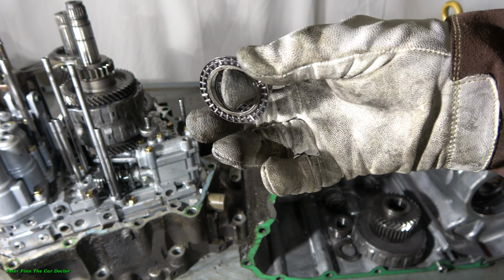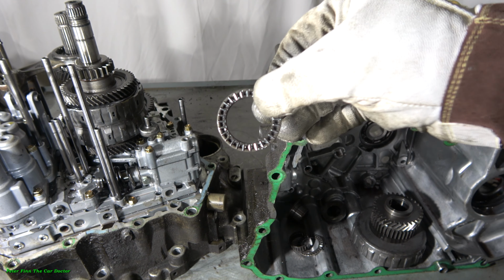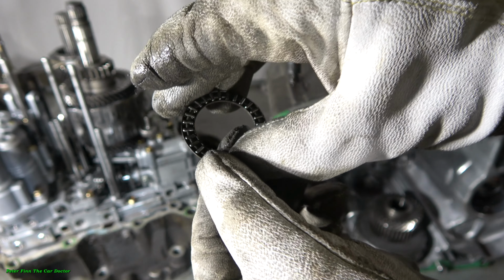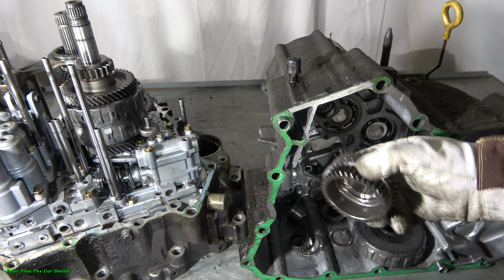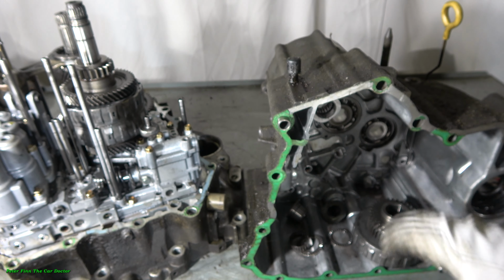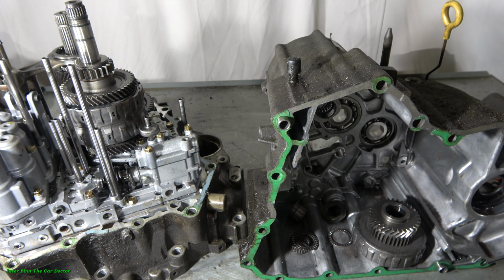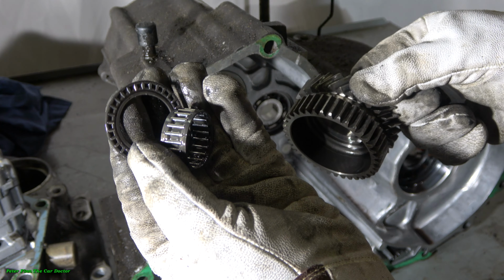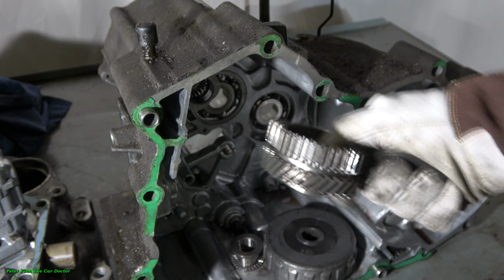What are WEAK points in Honda Automatic transmissions?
¿Cuáles son los puntos DÉBILES en las transmisiones automáticas Honda?